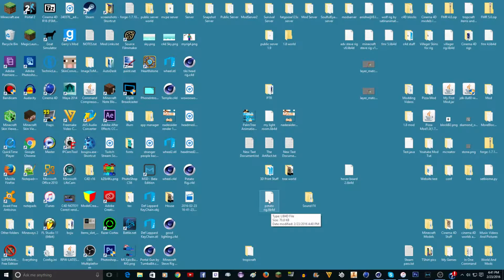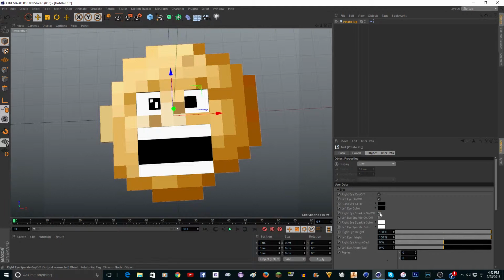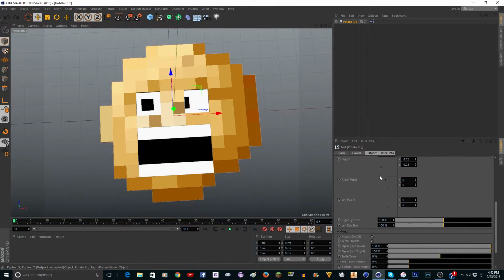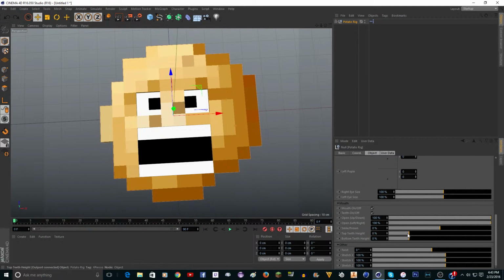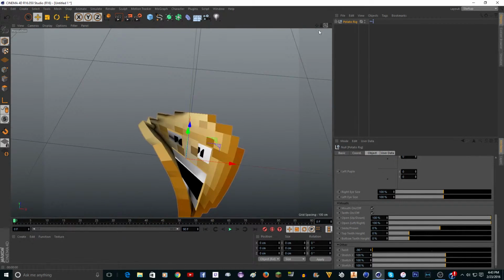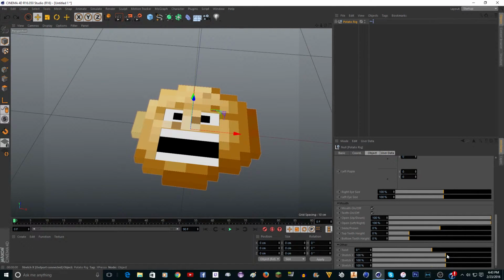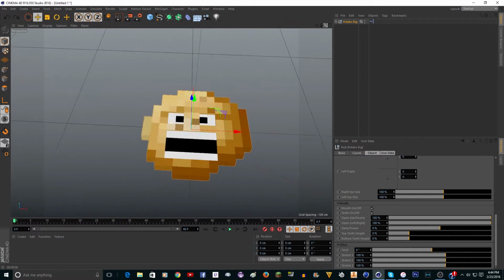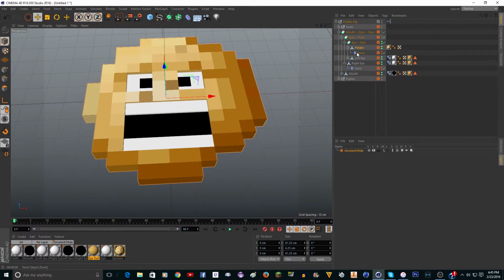Cinema 4D Talking Potato Rig Free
Here's a random rig I made if you ever need a talking potato in your animations!